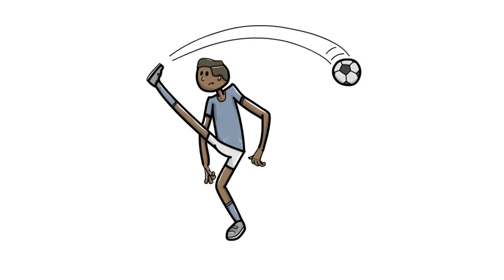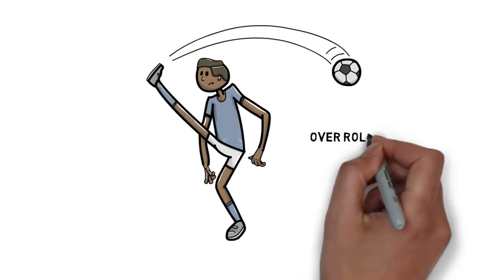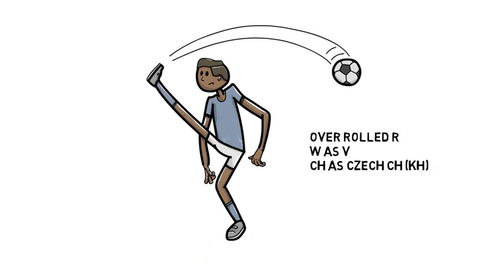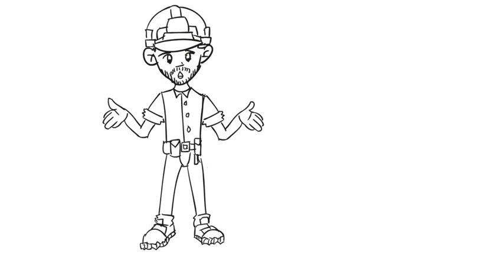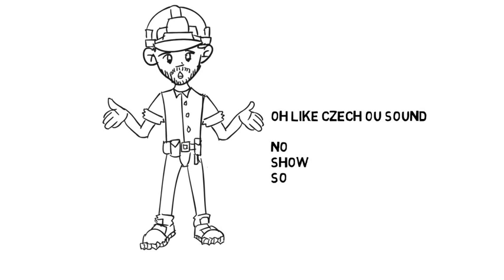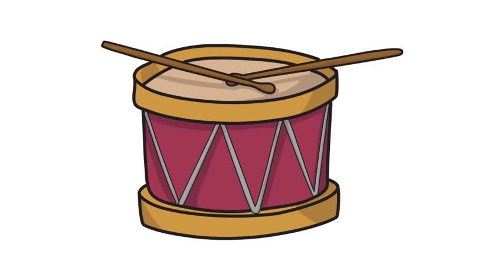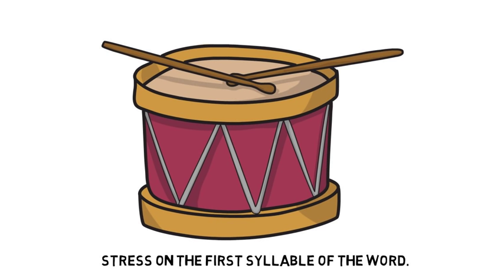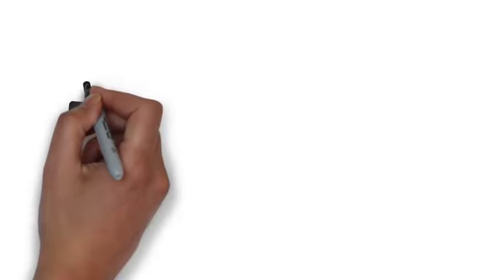Czech Accent in English. Common Czech Mistakes. Czech English or English Czech or Czenglish.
Italki is the best way to find teachers of English. Here's $5 to help kickstart your journey.

For those with a Czech accent who want a British English accent. This video seeks to help Czech speakers with their Czech accent in English.

These mistakes should be avoided. They are common mistakes in English. Hopefully this English pronunciation video will be helpful for native speakers of Czech who are learning English.

So yeah this video will show you the czech accent english. You will learn whether to say Czech English or English Czech or Czenglish. Just kidding you won't.

Anyway you might well find out about the czech accent speaking english.
I have a czech accent in english or maybe I don't.
Let's try speaking with a czech accent in english.
The real question is what does a czech accent sound like.
And how to do a czech accent.
Nobody know but avoid Czenglish at all cost.

Keywords from Czech and Slovak.

Učit se anglicky,
angličtina,
angličtina učení,
Výslovnost,
anglická výslovnost,
Mluvit anglicky,
Český přízvuk,
anglický přízvuk,
angličtina video,
britský přízvuk
Učiť sa anglicky,
angličtina Učenie,
výslovnosť,
anglická výslovnosť,
Hovor anglicky,
česká prízvuk,
anglický prízvuk,
angličtina video,
britský prízvuk,

Ahoj vsichni!

Hello Czech speakers!

This video is designed to point out some obvious mistakes.

I  hope it will be really helpful.

So these first mistakes tend to affect the older population.

But also relevant to everyone.

Over rolled r instead of father you get fatherrrr.

W sound often sounds like v sound.

So instead of what you get vot.

Ch when written can often be like kh sound.

Khaos instead of chaos (kaos).

So be careful of these mistakes. You probably don't make them but be careful.

The next mistake is do with the vowel sound oh often in sounds like the Czech sound ou. So Czech way: nou, shou, sou. It should actually be no, show, so. It is a really short sound: oh. It needs to be practiced. Say after me: oh, no... perfect.

Ok, moving on. Stress on the first syllable of the word. This is a very Czech mistake because that is what you do in your language. Let me read you something in a Czech way.  An address to the Harvard Medical School Department of Continuing Education. It is really hard for me even to say it.

In English each word has it's own stress. So you have got to learn it or you will not sound correct.

Ok, last tip. Last mistake. Danger silent letters! So we say bomb (bom) and calm (carm). We don't say like Czechs might say bomb or calm. Great I hope this has been a useful video here is a silly Czech sentence. Check the checked Czech's cheque. If you know what it means write below. This has been Charles Wood English Teacher. Better English, Better life. Dekuju za pozornost. Bylo to velmi prijemne! :)